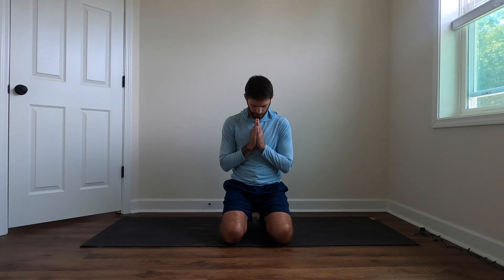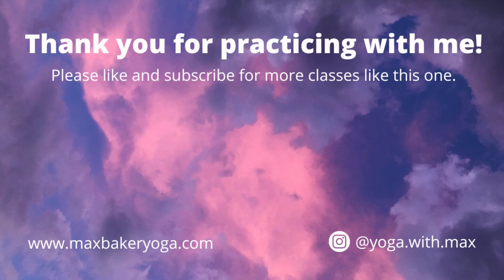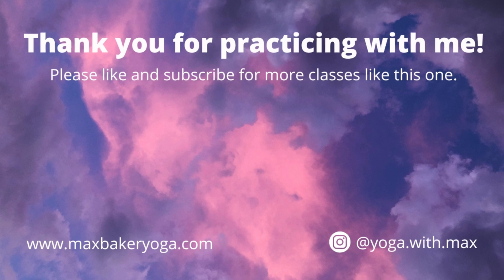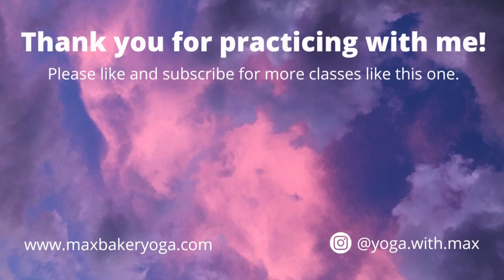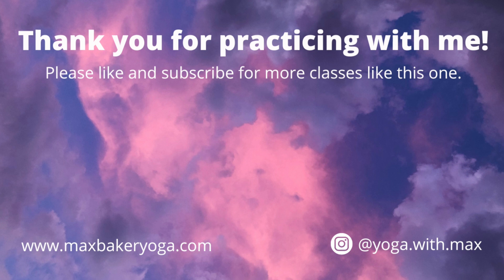10 Min Meditation on the Medulla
This is a 10 minute guided meditation on the medulla, which is the lowest part of the brain stem that connects with the spinal cord. It controls autonomic functions of breathing, heart rate and blood pressure. We can place our awareness in this area to help us relax and breathe slower.

The images and animation of the brain are generated by Life Science Databases(LSDB). - from Anatomography, website maintained by Life Science Databases(LSDB). You can get this image through this URL

If you'd like to practice with me more, please use the links below to connect.